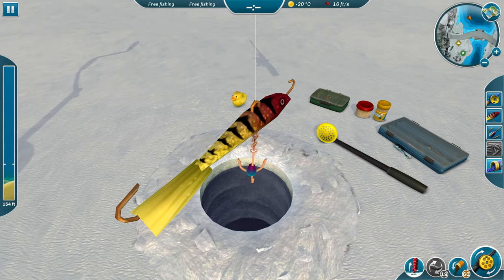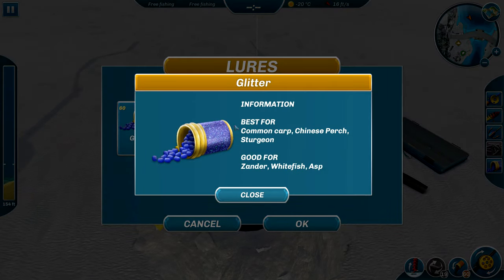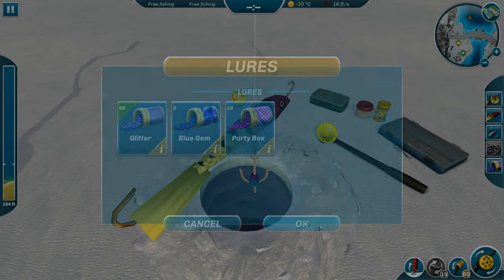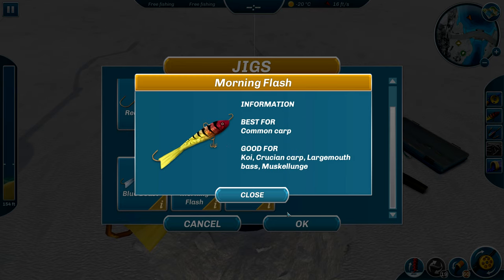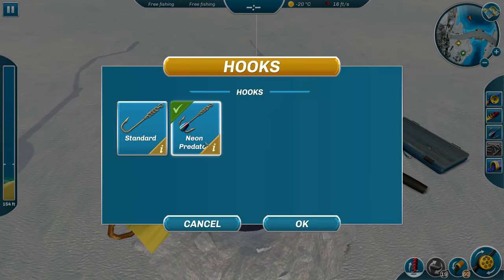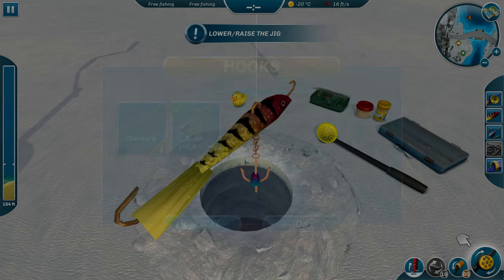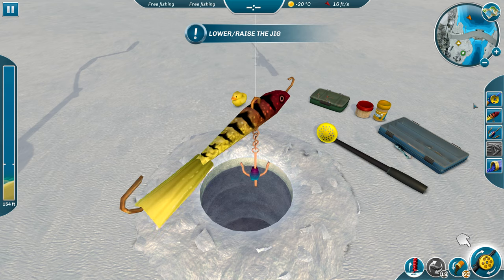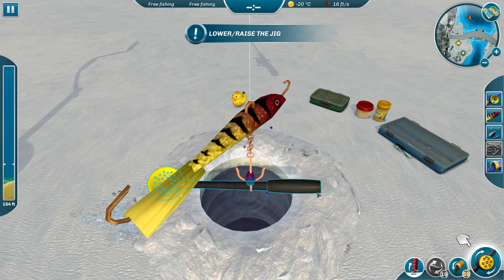Ice Lakes Making Money Catching Common Carp 2020 1440p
Today i am showing you a great spot to make money catching carp